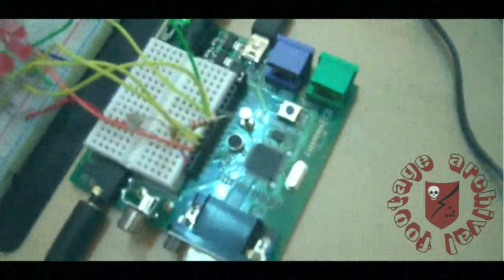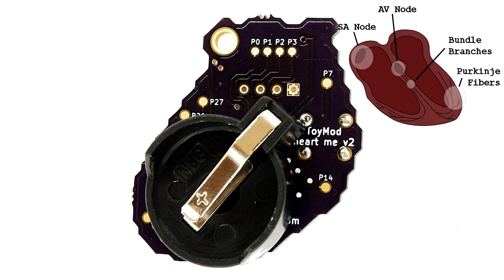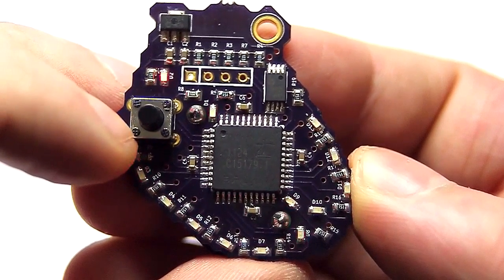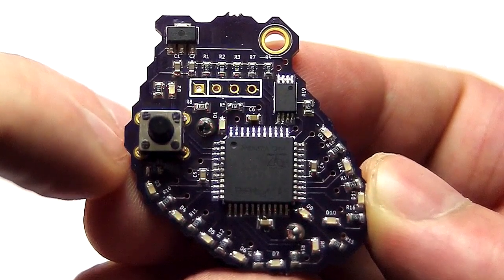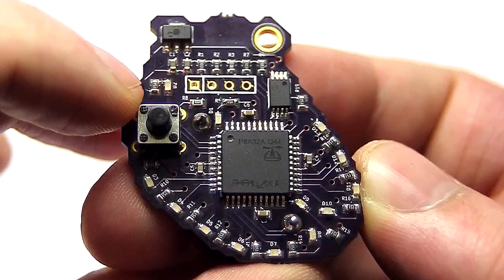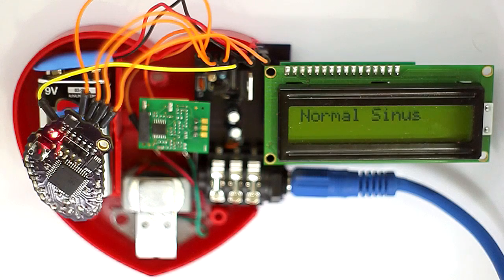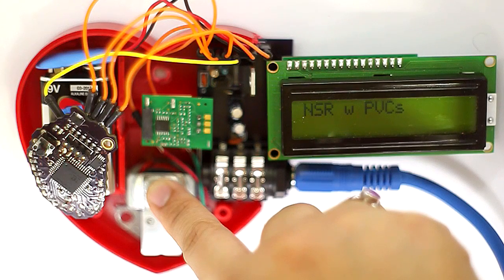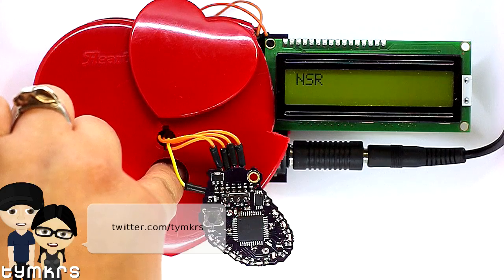Heart Me - MicroMedic 2013